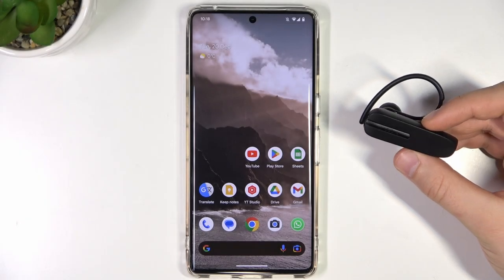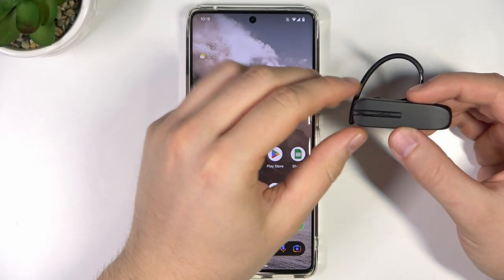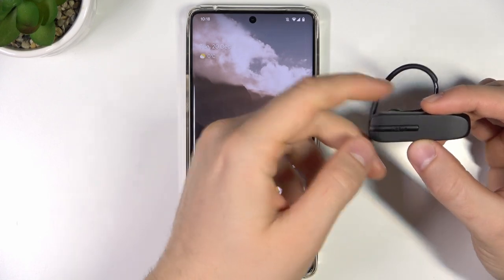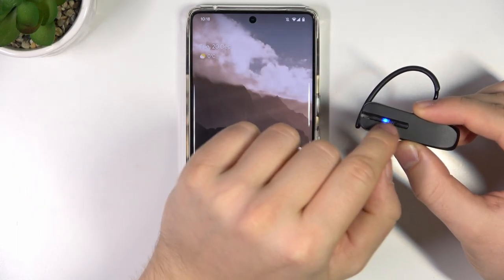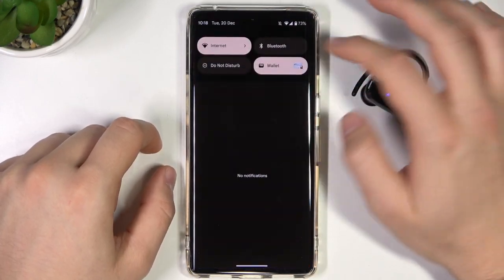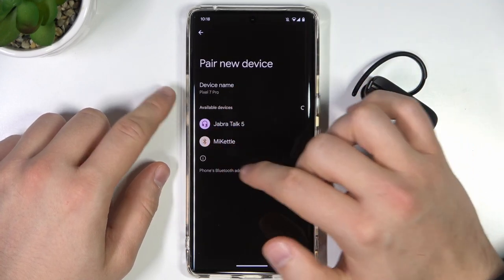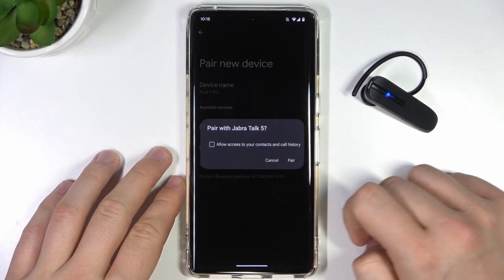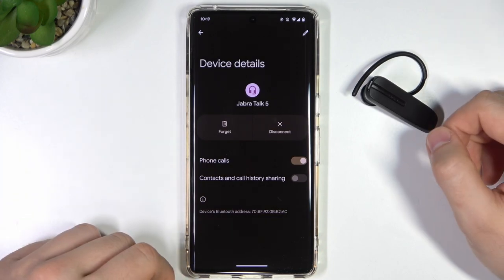How to Pair Jabra Talk 5 with Android Phone?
Thanks to this video tutorial you will be able to connect your Jabra Talk 5 headset to any android device.

How to Connect Jabra Talk 5 with Android Phone? How to Link Jabra Talk 5 with Android Phone? How to Sync Jabra Talk 5 with Android Phone? How to Use Jabra Talk 5 with Android Phone? How to Set Up Jabra Talk 5 with Android Phone?